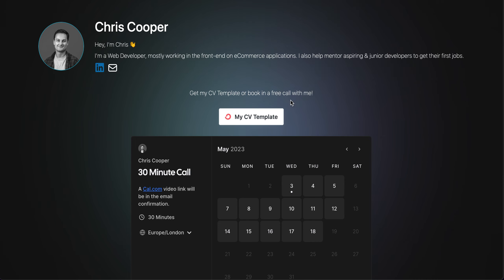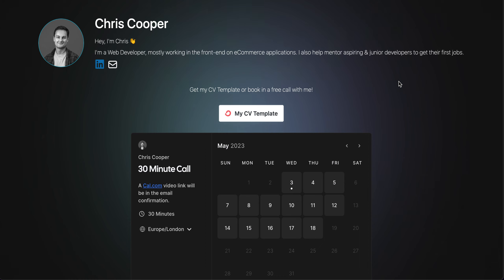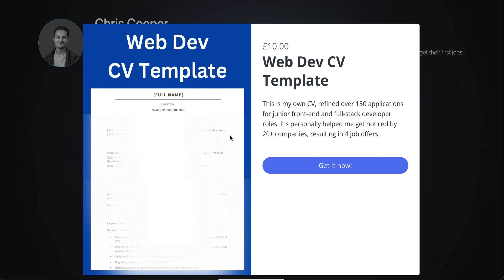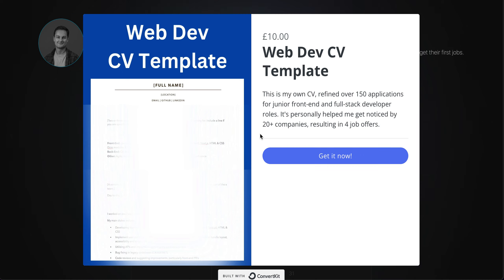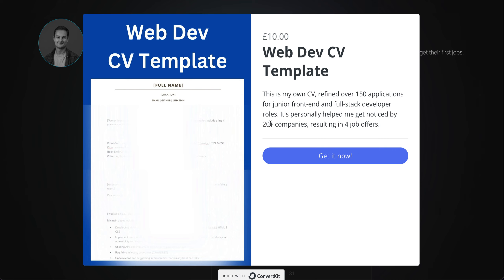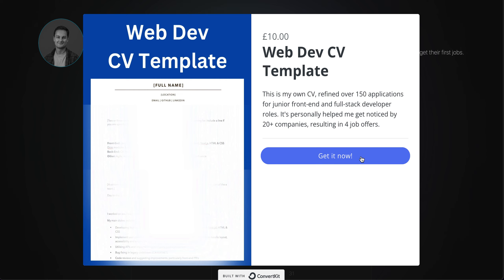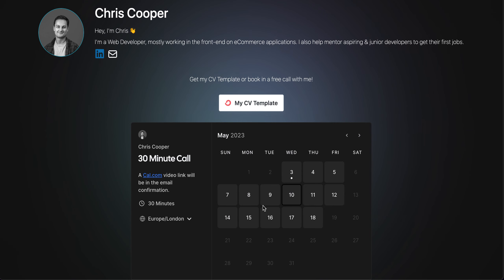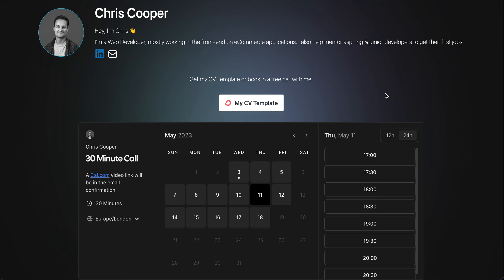Junior Web Developer CV template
Looking to get your first dev job?

Book in a FREE 30 minute call with me to see how we can improve your portfolio/LinkedIn to get noticed by tech recruiters and hiring managers